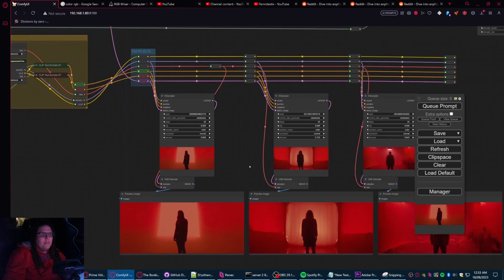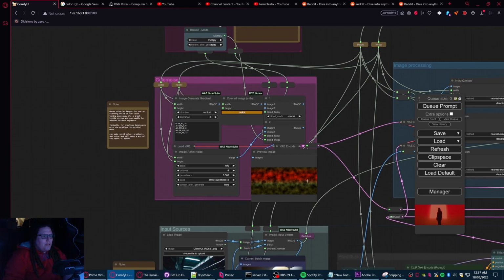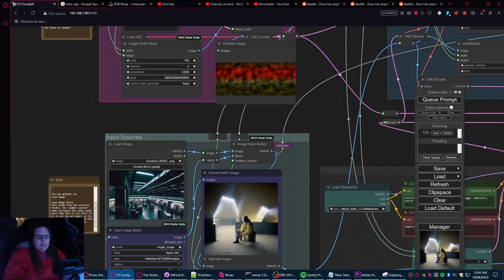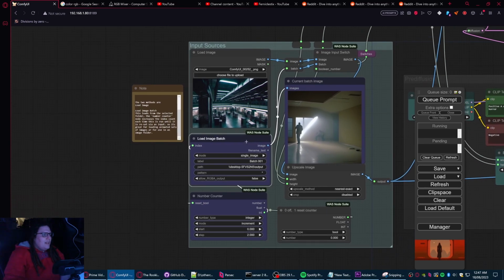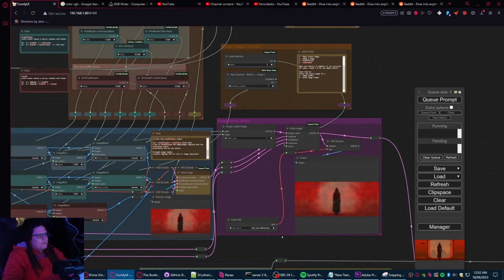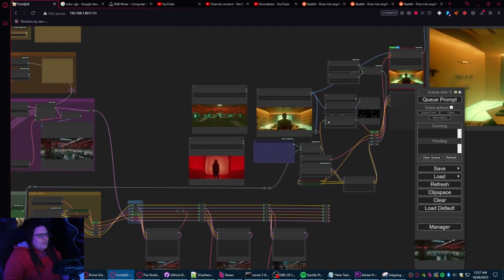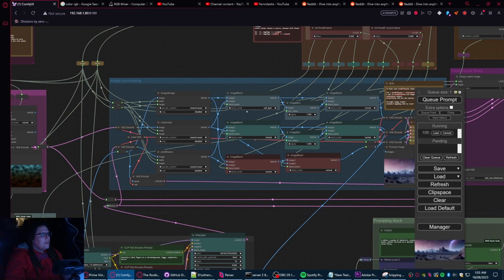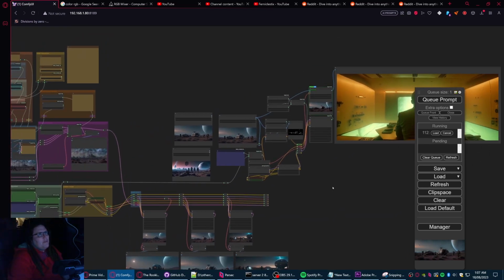ComfyUI Modular- Ultimate Starter Workflow Usage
This is a workflow specific tutorial on how to use This workflow
00:00 - intro
01:44 - Overview
04:33 - Groups
05:37 - Initial Resolution
07:49 - Color Noise
08:53 - Generate Gradient
10:55 - Blend Controllers
12:06 - Blend Mode
13:34 - Initial Input Switch
14:45 - Input Sources
15:04 - Image Analysis
17:15 - Load Batch Images
19:49 - Input Source Switch
20:29 - Prediffusion
22:23 - Image Processing
24:52 - Prompts
27:05 - how to use